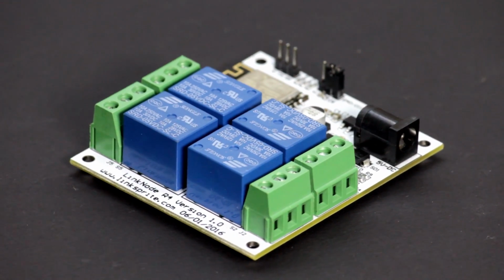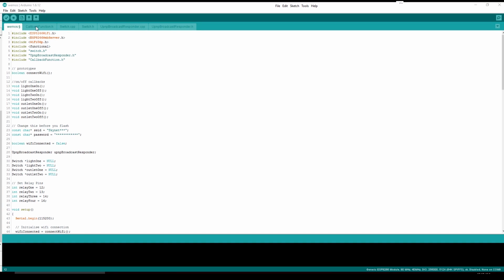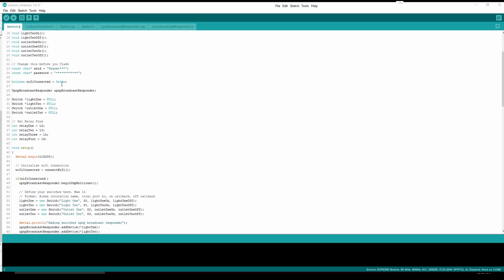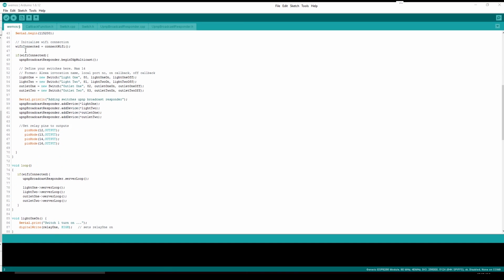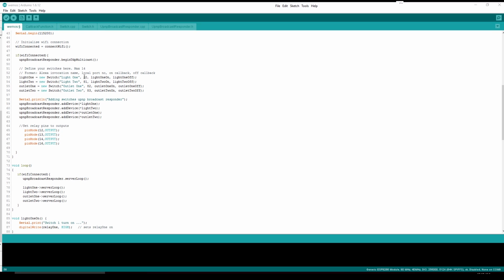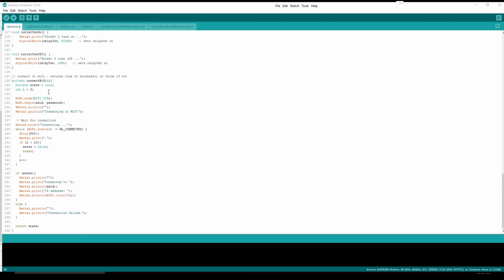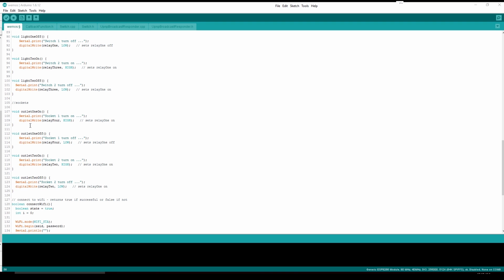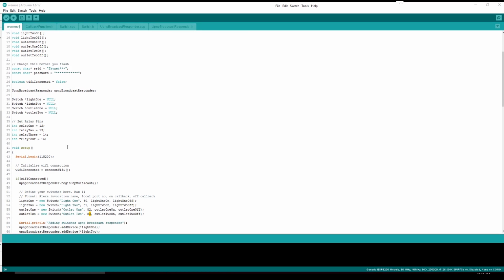How To: DIY Home Automation With ESP8266 and Amazon Alexa!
NOTE The code contained in this video no longer works after an update to the Amazon Alexa API.

Welcome back to another installment of The Workbench. In this video, I describe how I control a LinkNode R4 ESP8266 4-Channel Relay Board With Amazon Alexa, and demo the final results.

The written tutorial that accompanies this video can be found

Amazon Echo Dot

LinkNode R4

5V Power Supply

FTDI Cable